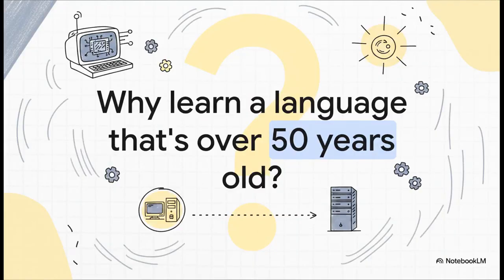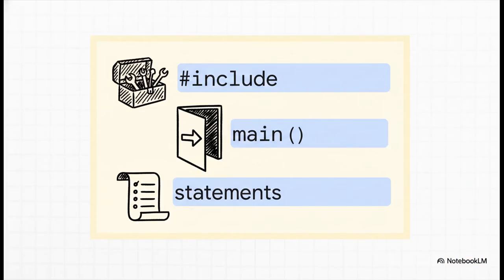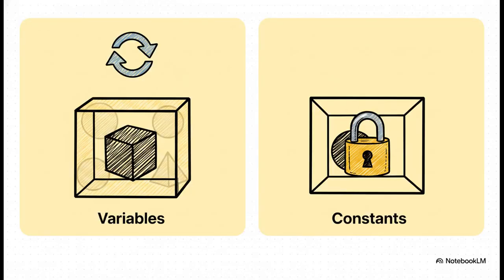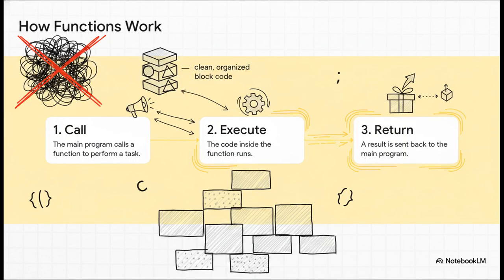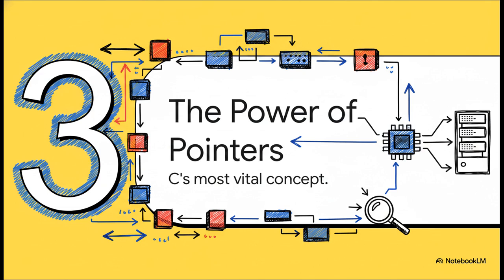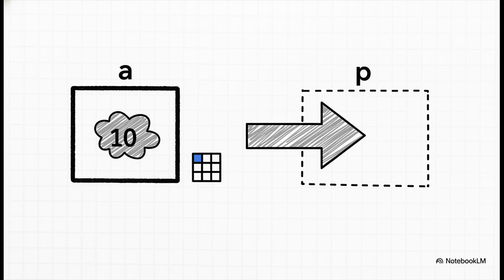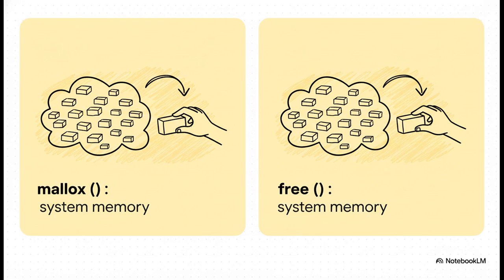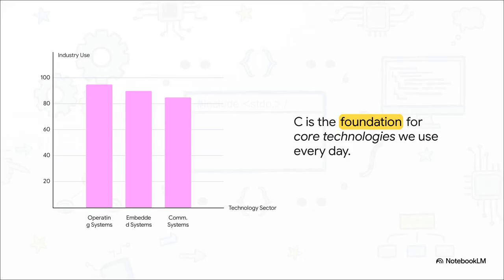C Programming Overview